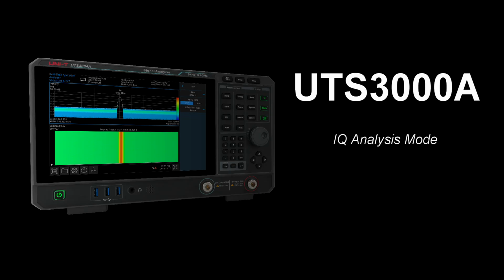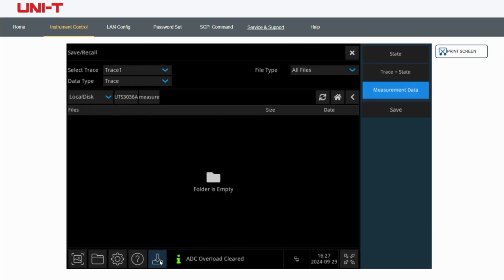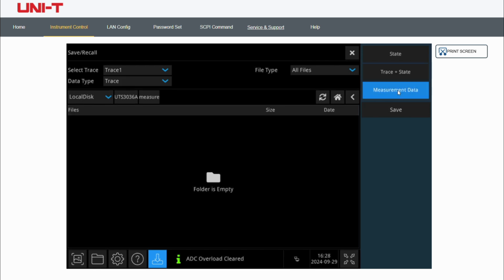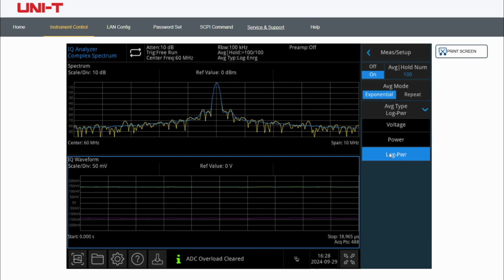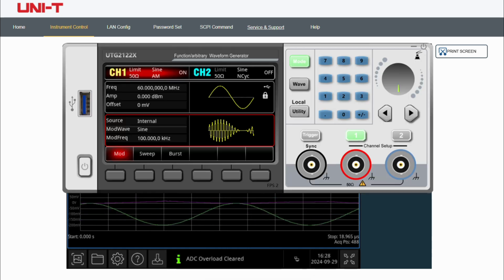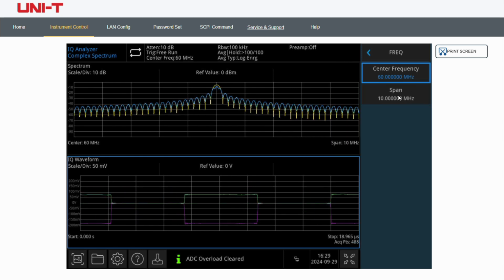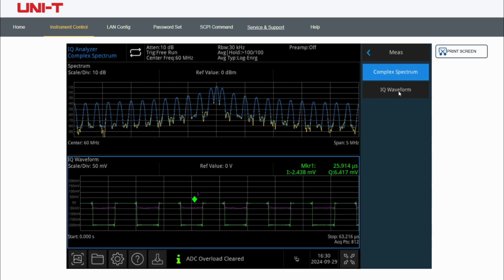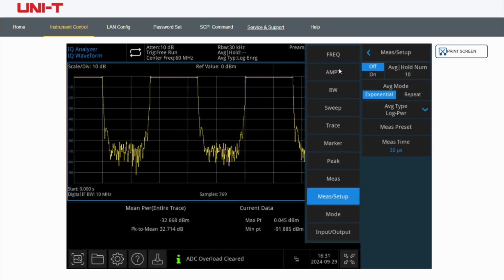UNI-T UTS3000A Series Signal Analyzer | IQ Analysis Mode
UNI-T would like to present you with the IQ Analysis Mode of the UTS3000A Performance-series Signal Analyzer!

The UNI-T UTS3000A Series Signal Analyzer is engineered to support electrical engineers working with high-frequency applications, offering a maximum measurement range up to 8.4GHz. Designed with advanced digital IF technology, it enables comprehensive analysis, ideal for precision work in RF and microwave testing, wireless communication analysis, and component testing in electronics manufacturing.

Featuring a high-resolution display, the UTS3000A series facilitates detailed frequency domain analysis and efficient navigation, making it a valuable tool for engineers needing reliable performance in the 8.4GHz frequency range.

Unite your test bench with UNI-T.